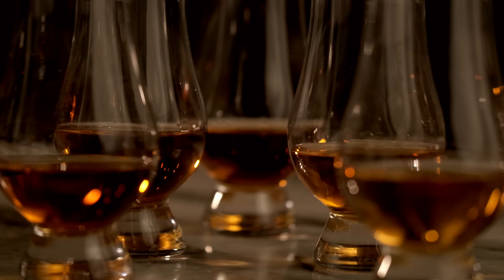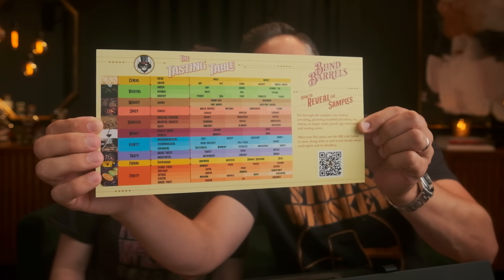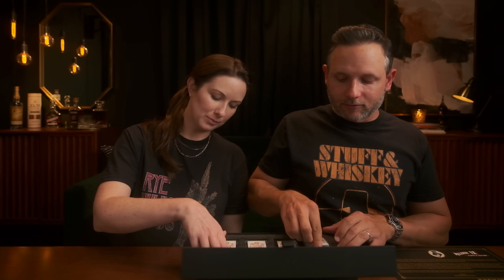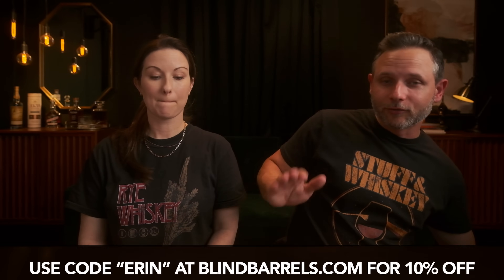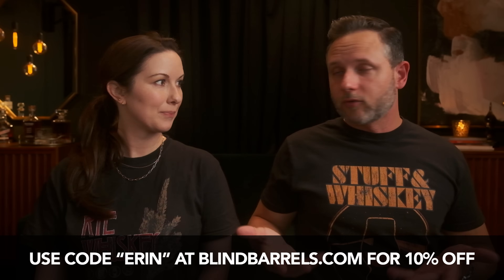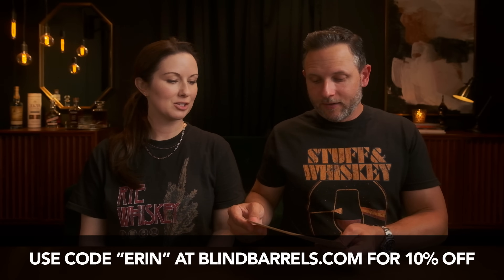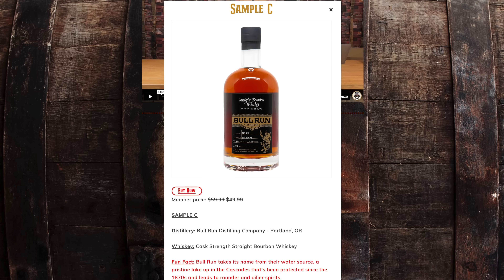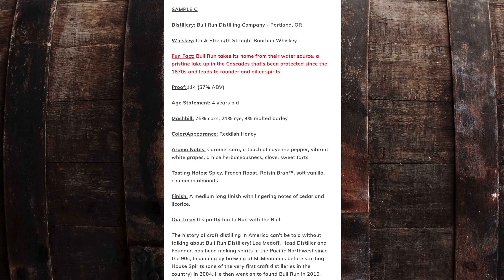4 Bourbons & Whiskies Surprise Us | Blind Barrels Blind Flight Unboxing & Review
📺  📺  TUNE INTO OUR NEXT LIVESTREAM: Sunday, August 11th @ 9pm ET/8pm CT

XKAONJVHUKTDYZZH